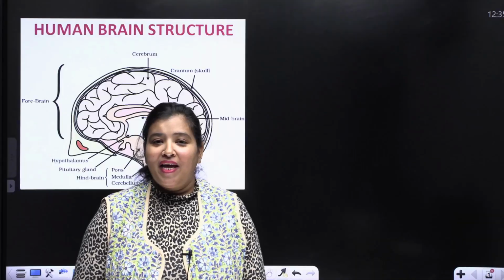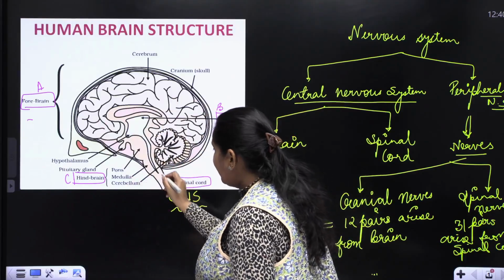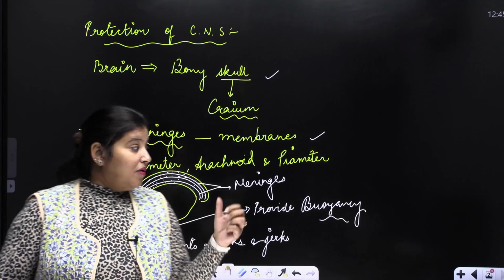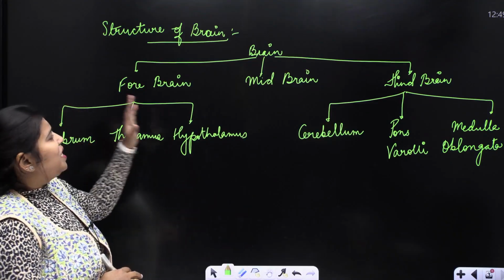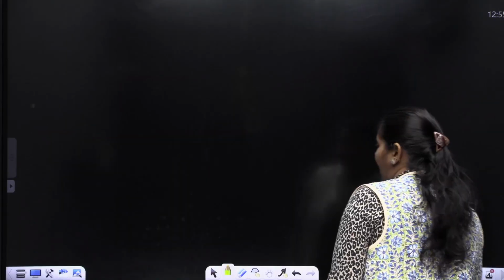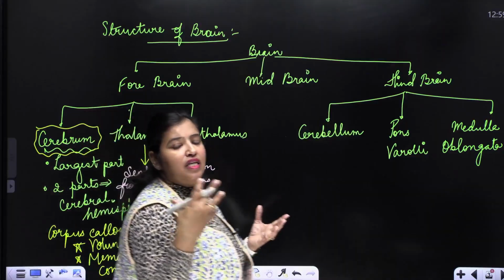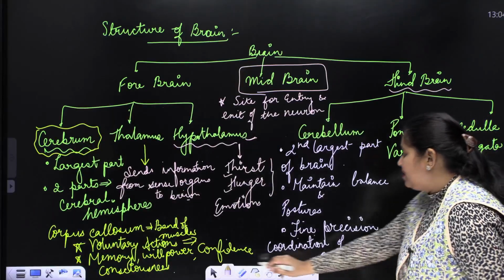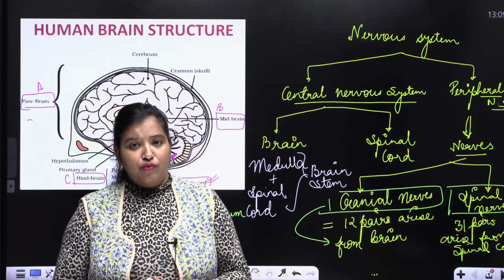Structure of Brain